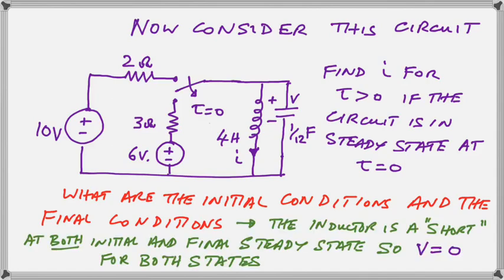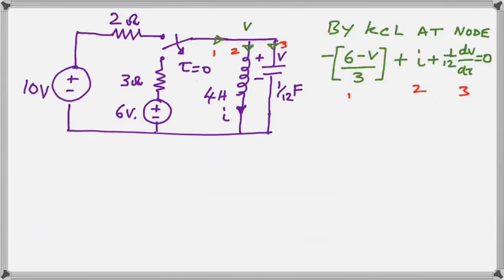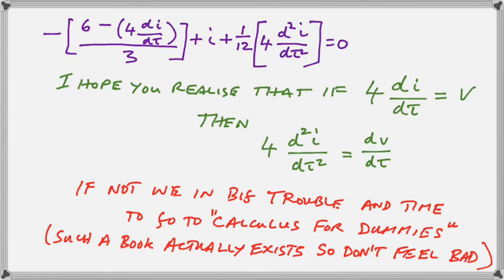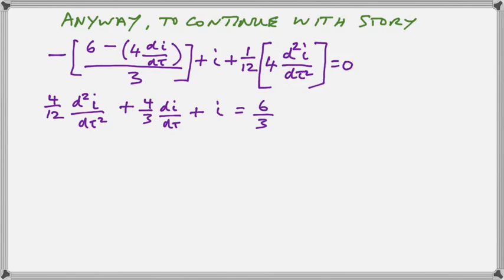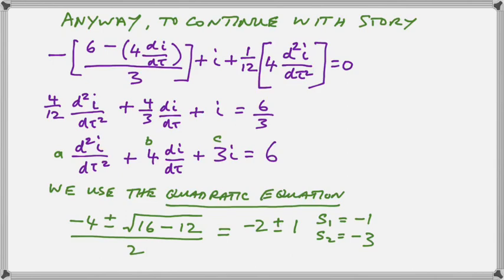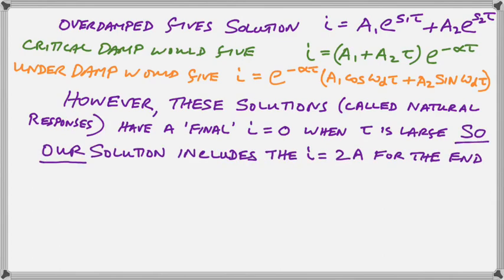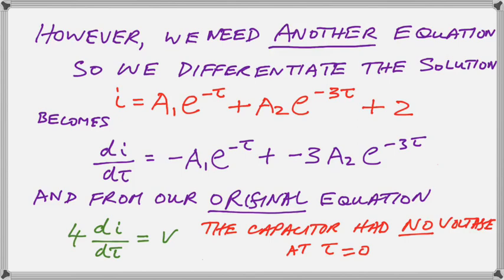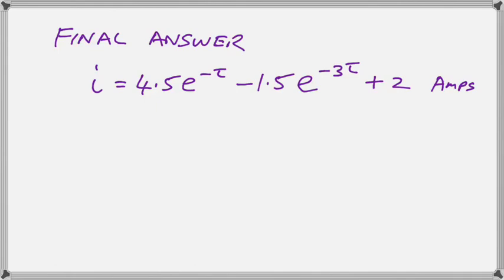Transient Response for DC circuits with conditions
In this video I show how to solve any RLC circuit that is driven by DC voltage and/or current sources